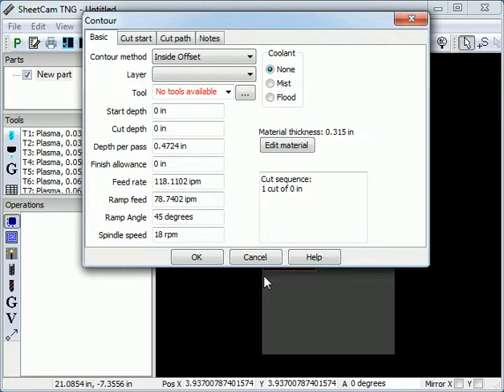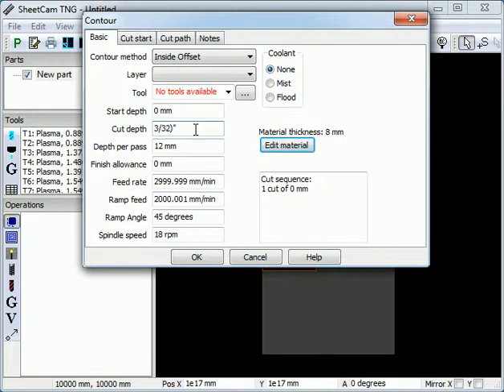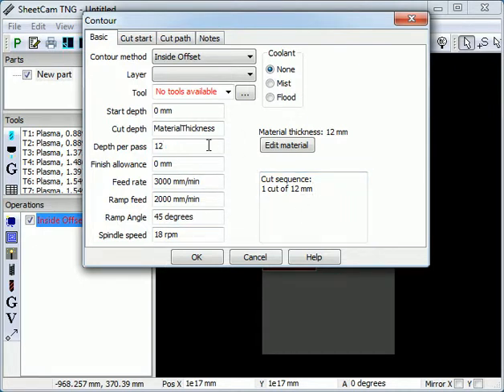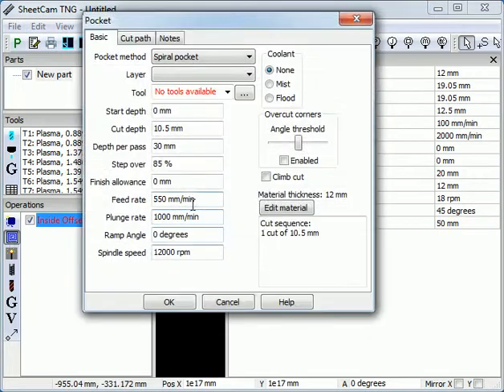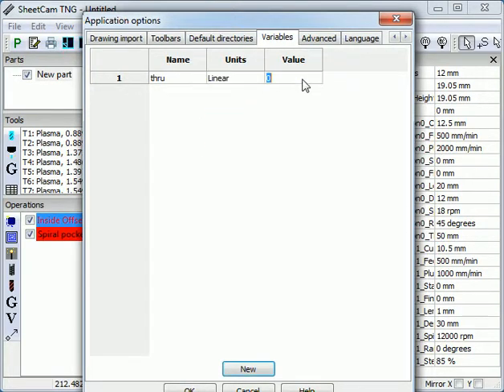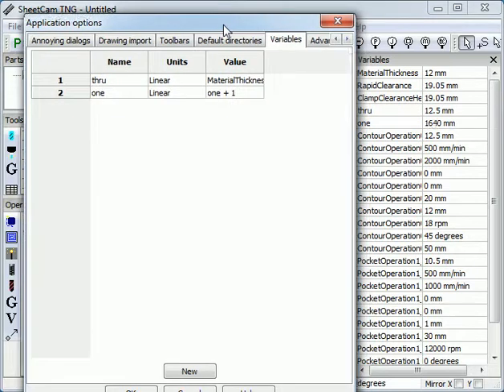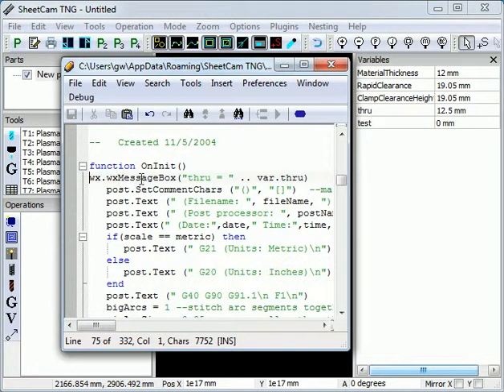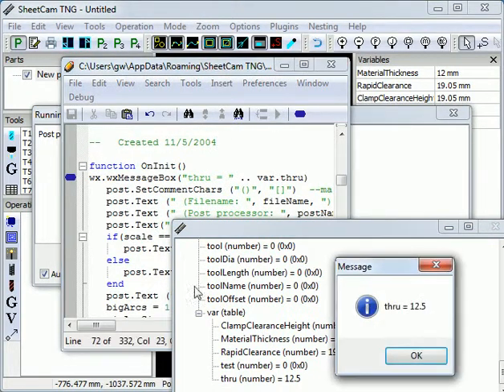SheetCam variables and expressions tutorial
A quick introduction to entering expressions and using vairables in SheetCam.